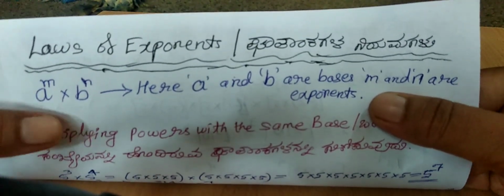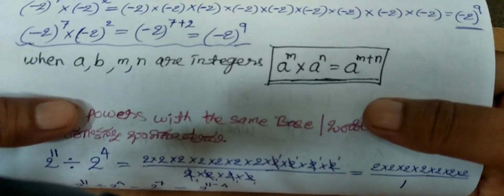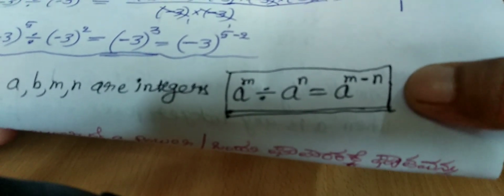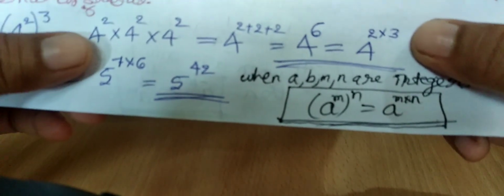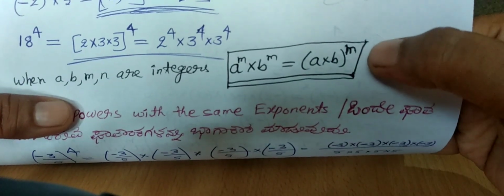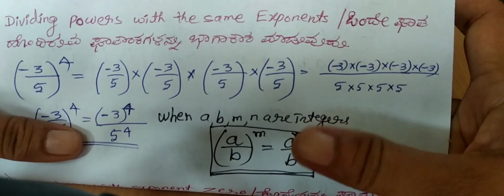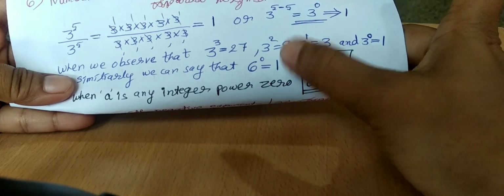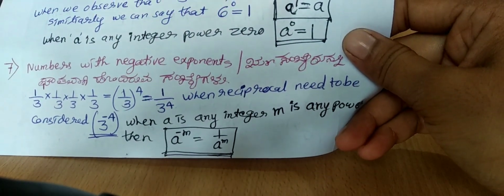Laws of Exponents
Derivation of laws of Exponents
ಘಾತಾಂಕ ನಿಯಮಗಳು